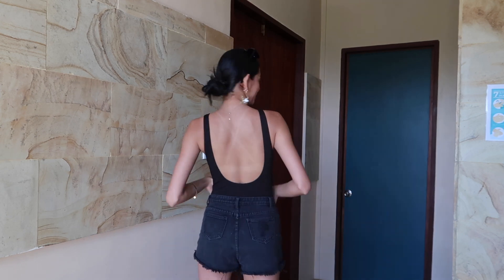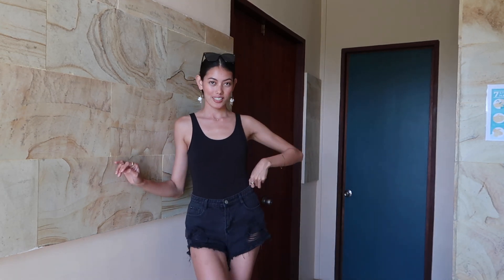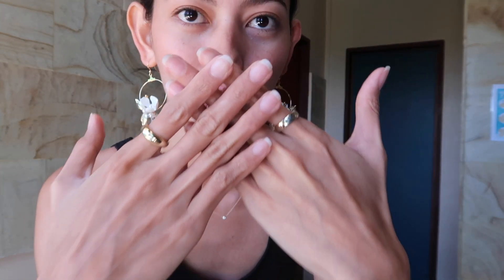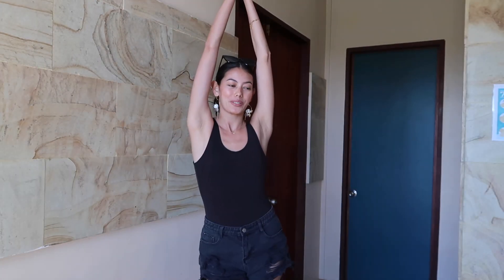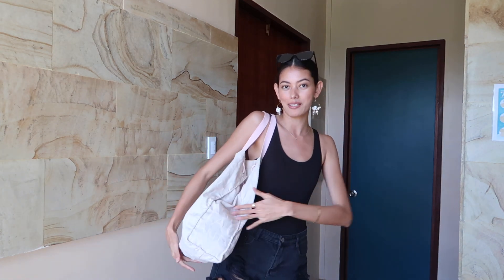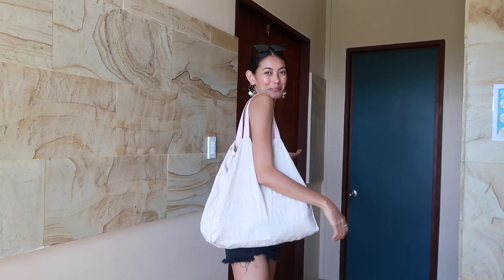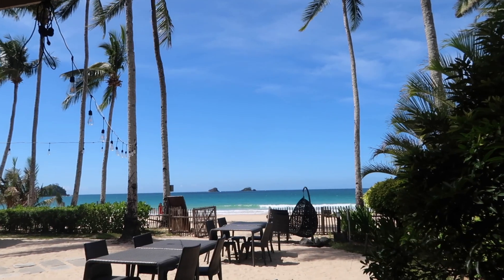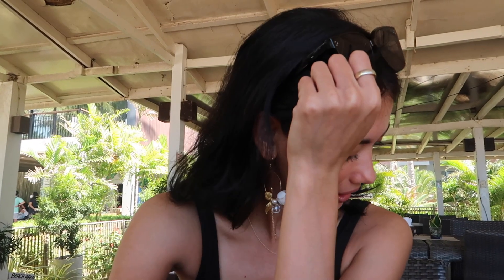NACPAN BEACH TOUR | EL NIDO PALAWAN | Regine Morales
HI GUYS!!
 This video was filmed a year ago and was not able to edit and publish it so here I am publishing it 1 year later lol. Enjoy guys!!

AMAZON STOREFRONT

YOU WILL NOT KNOW IF YOU WILL NOT TRY!